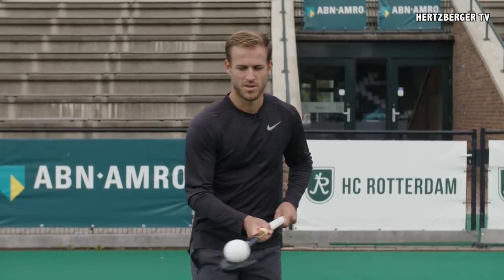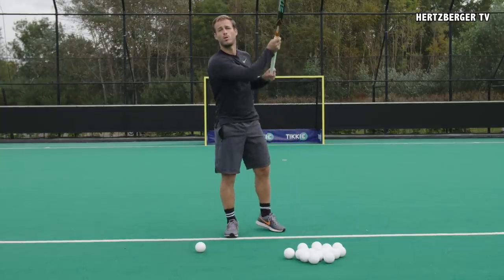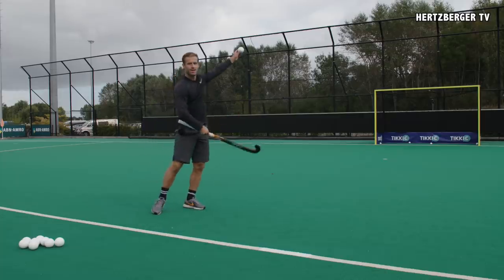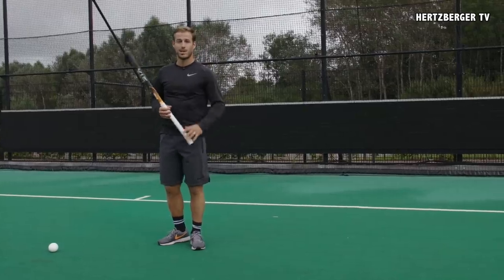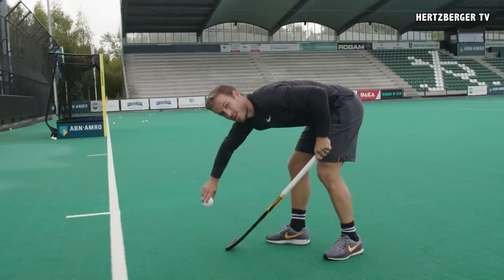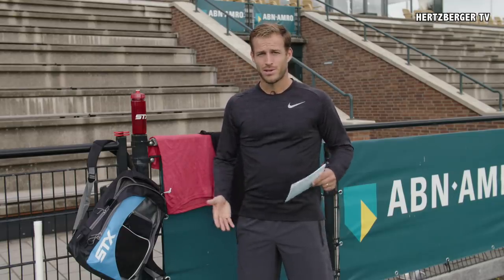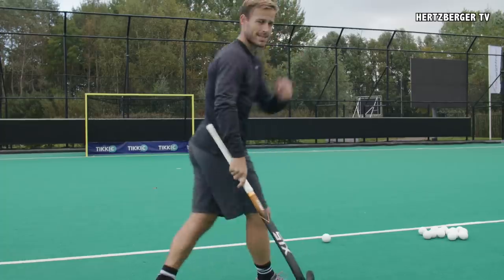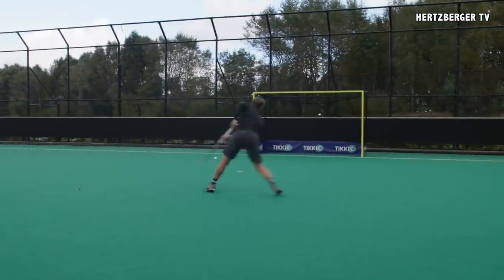Trickshot Master! Hertzberger TV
This weeks video is a couple of Trickshots! Yes i am the trickshot master! Send me your trickshots and i will choose a lucky winner for the STX package!